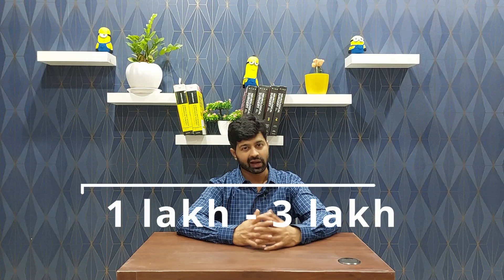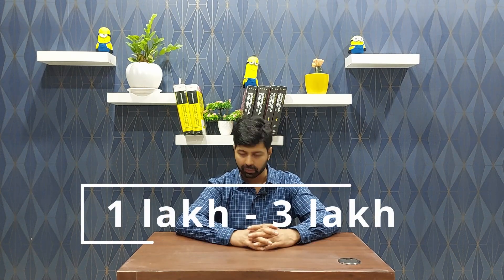cost of Ventriculo Peritoneal Shunt (vp shunt) operation in India. In difefrent hospital settings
This clip is a part of the detailed video on Ventriculo Peritoneal shunt operation previously published in this channel. Expense in different hospital settings has been explained here